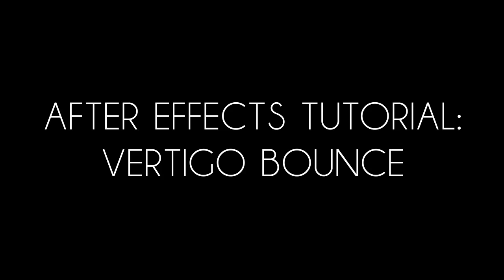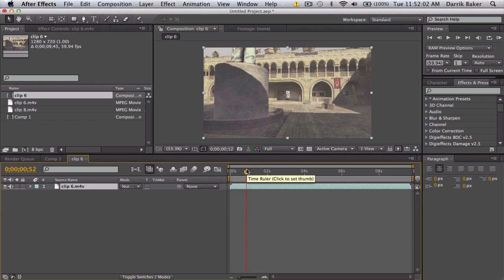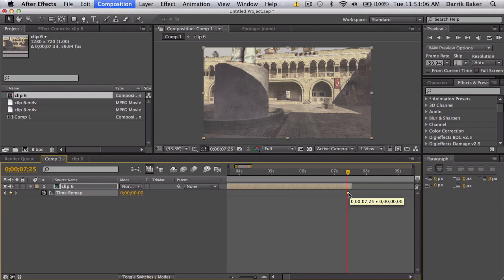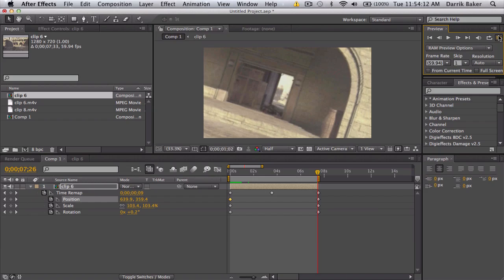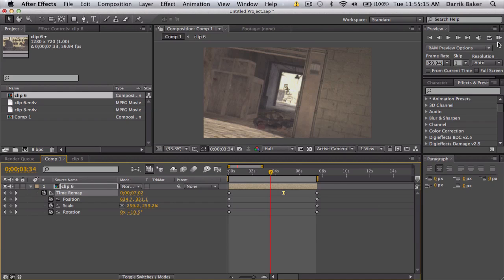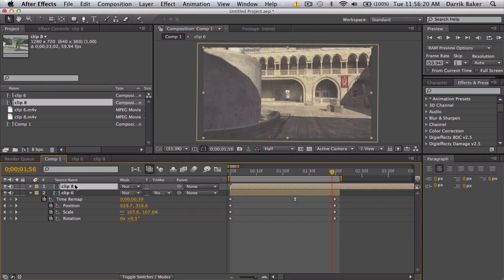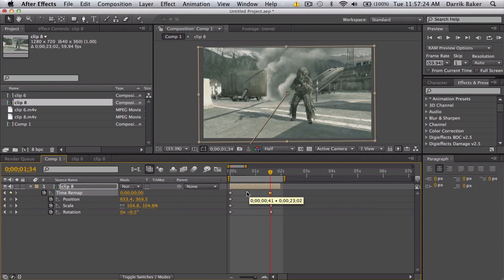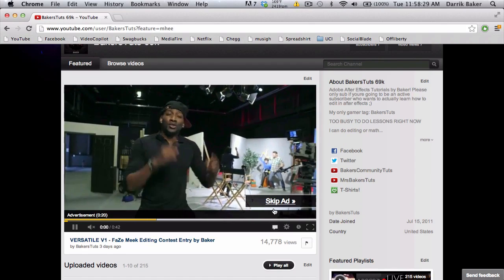After Effects Tutorial: Vertigo Bounce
Wassup d00dz! This is pretty much a quick tip on how to make some cool short transition cinematics. If you are on console, just make sure everything is centered and you stay and straight as you can. Also if you have any more requests, let me know.